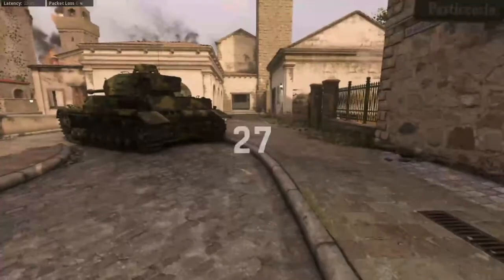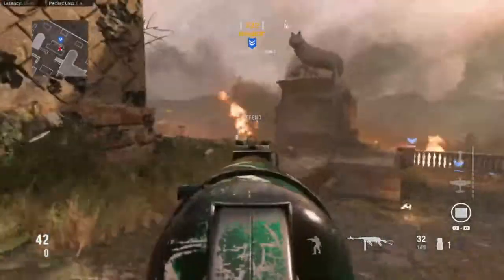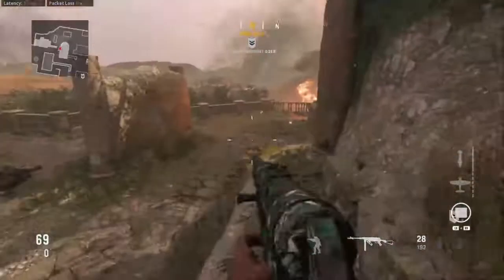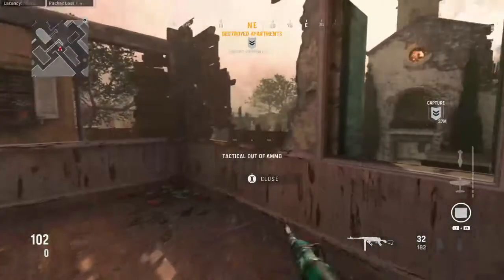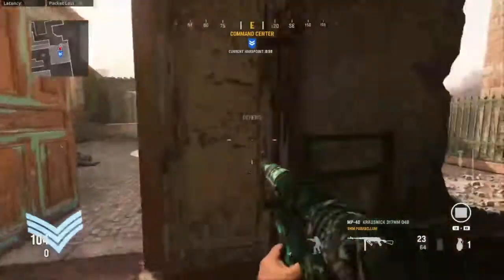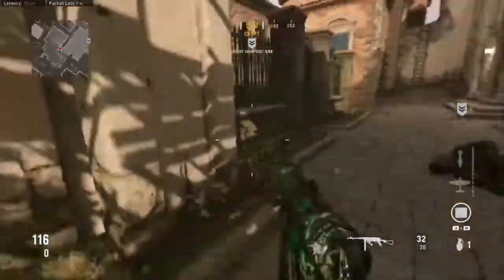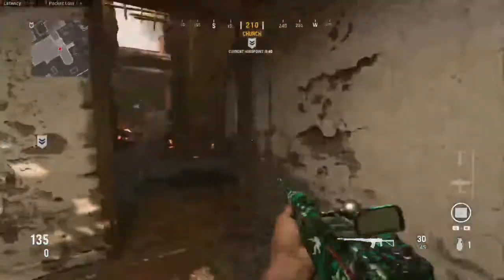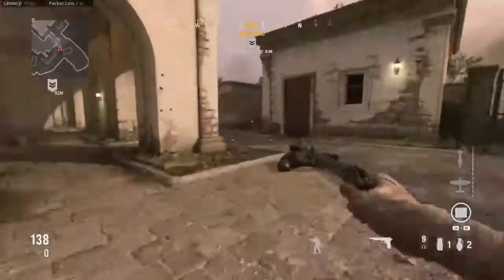COD VANGUARD TUSCAN MAP BREAKDOWN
XBL: Jar3nSZN & JarenEC03

My Teammates:
N1CK: